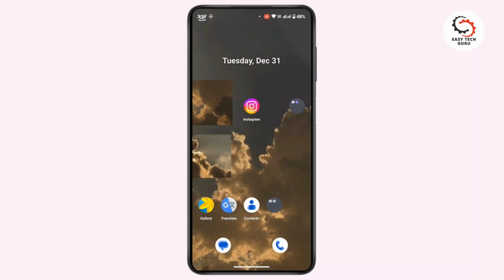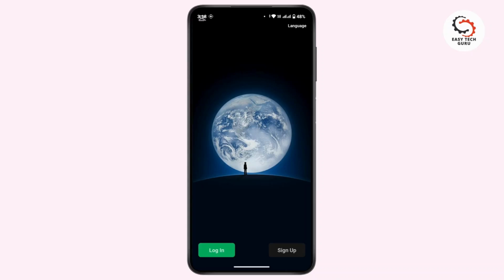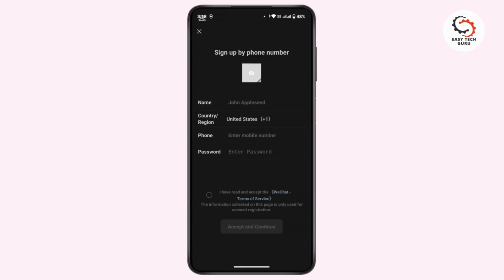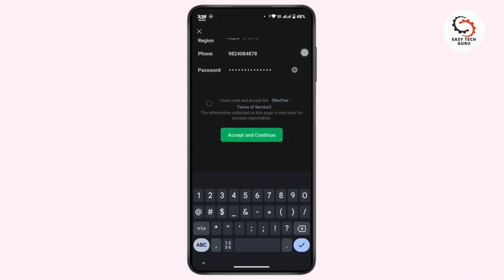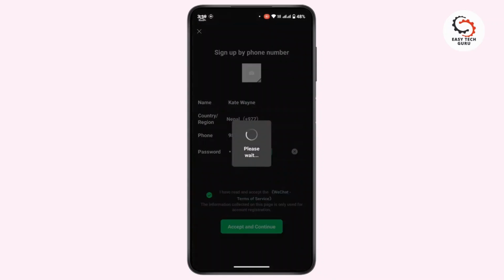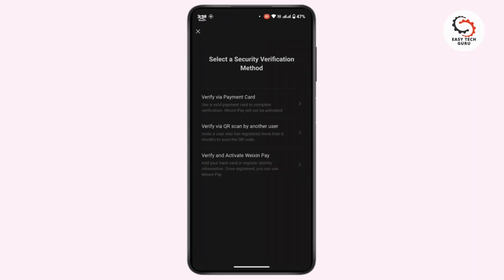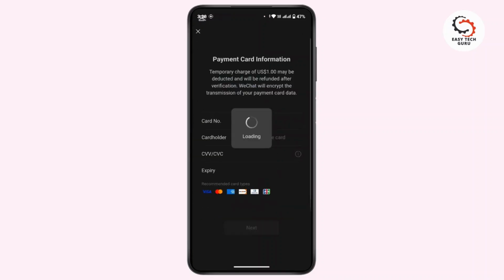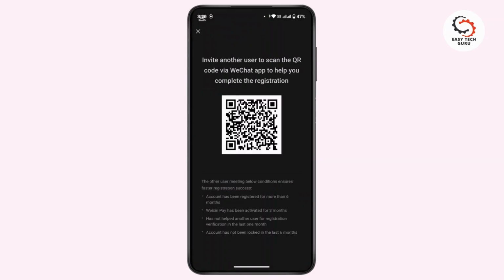How to Create WeChat Account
In this tutorial, Kit walks you through the process of creating a WeChat account from start to finish. Whether you’re new to WeChat or having trouble with the sign-up process, this step-by-step guide will make it easy for you. Learn how to install the WeChat app, sign up with your mobile number, complete the verification, and select a security method to successfully create your WeChat account.

Chapters:
00:00:00 - Introduction
Learn how to create a WeChat account step by step.

00:00:10 - Install WeChat App
Open the Play Store and install the WeChat app.

00:00:25 - Open WeChat & Sign Up
Launch WeChat and tap on "Sign Up" to begin.

00:00:35 - Choose Sign-Up Method
Select "Sign Up via Mobile" for the registration process.

00:00:50 - Enter Personal Details
Provide your name, country, and mobile number.

00:01:00 - Create a Password
Create a secure password for your WeChat account.

00:01:10 - Accept Terms & Conditions
Review the terms and tap "Accept and Continue."

00:01:20 - Privacy Policy Acknowledgment
Acknowledge the privacy policy before proceeding.

00:01:30 - Perform Human Verification
Complete the verification to prove you are not a bot.

00:01:40 - Select Security Verification Method
Choose your preferred security verification method.

00:01:50 - Complete Verification
Finish the verification using either a payment card, QR scan, or another method.

00:02:00 - Finish Registration
Your WeChat account is now ready to use!

00:02:10 - Conclusion